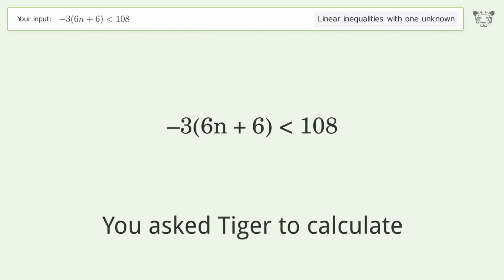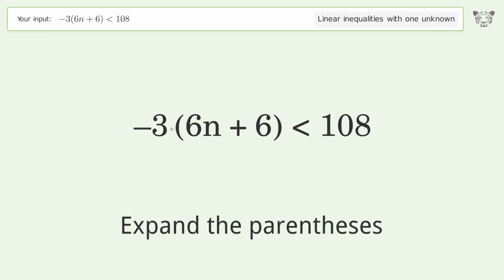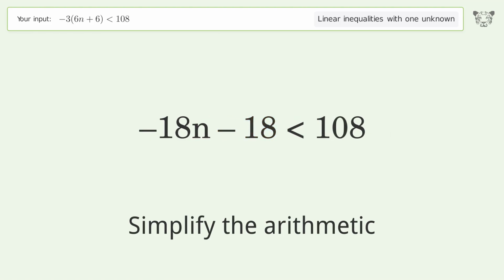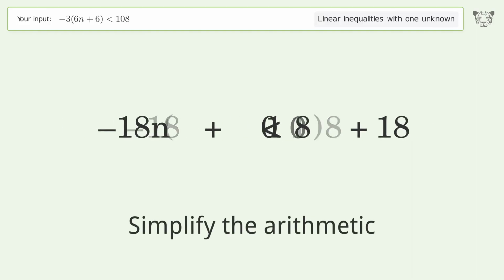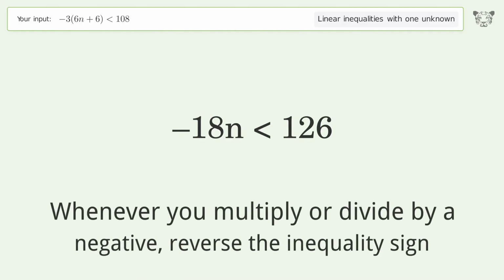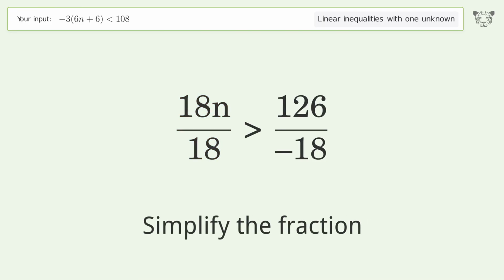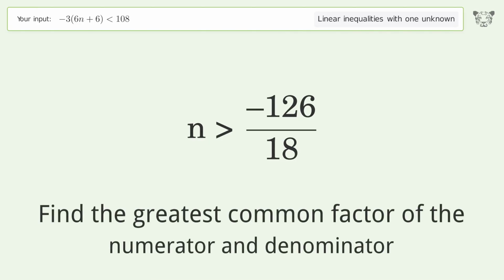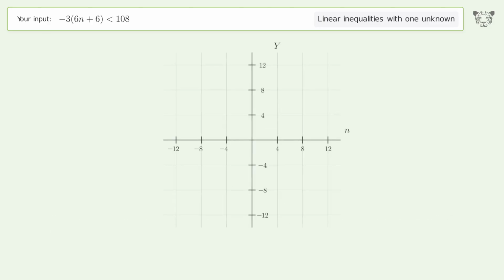-3(6n+6) less than 108 - Solve linear inequalities with one unknown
Solve -3(6n+6) less than 108: Tiger Algebra shows you how to solve linear inequality -3(6n+6) less than 108, with clear, step-by-step explanations.